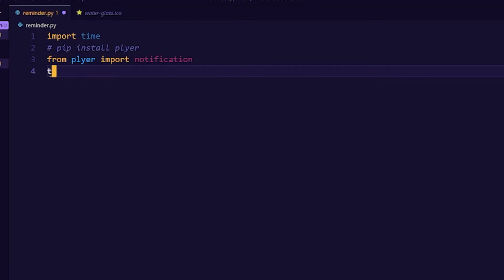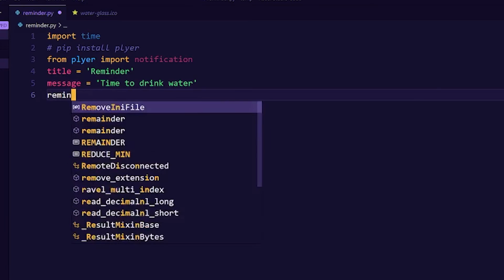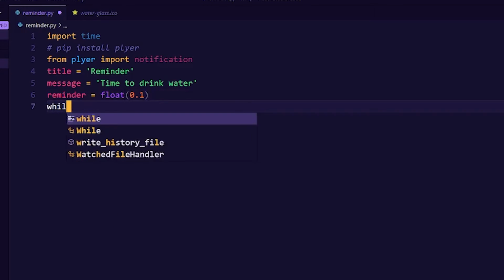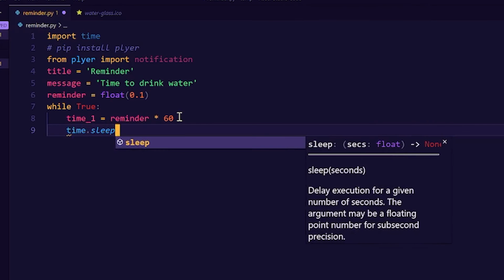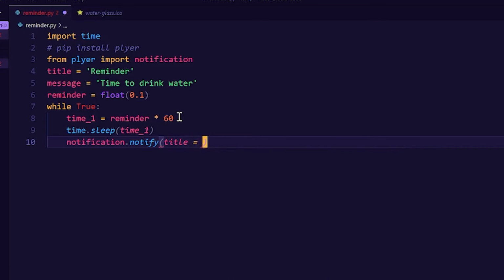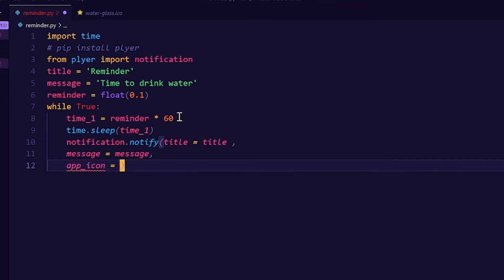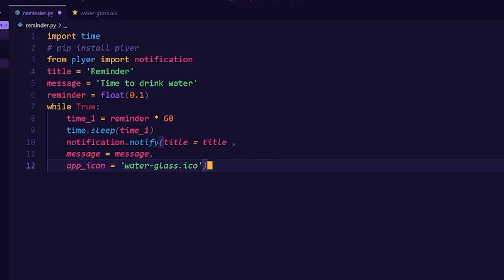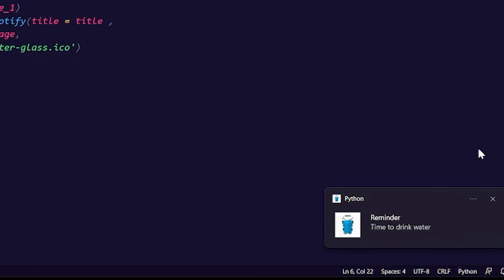How to make a simple water reminder in under 10 lines of code ! | Fun python mini projects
Hey guys, in this video we are gonna make a water reminder in under 10 lines of code

import time
# pip install plyer
from plyer import notification
title = 'Reminder'
message = 'Time to drink water'
reminder = float(0.09)
while True:
    time_1 = reminder * 60
    time.sleep(time_1)
    notification.notify(title = title ,
    message = message,
    app_icon = 'water-glass.ico')